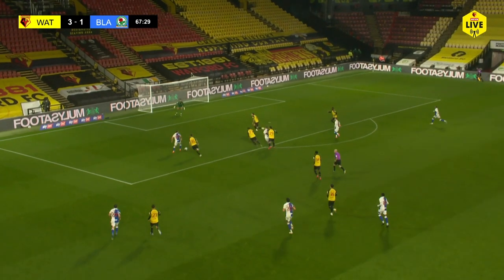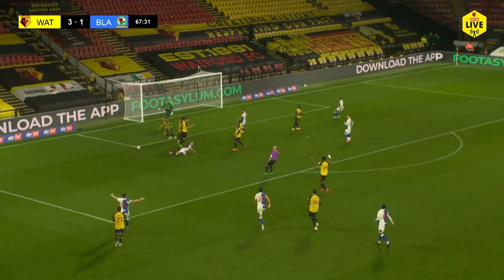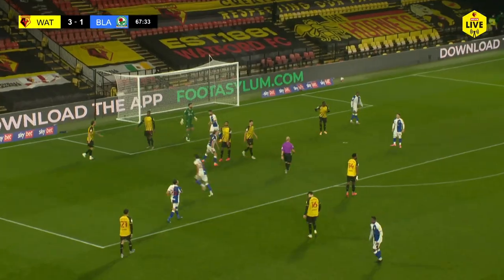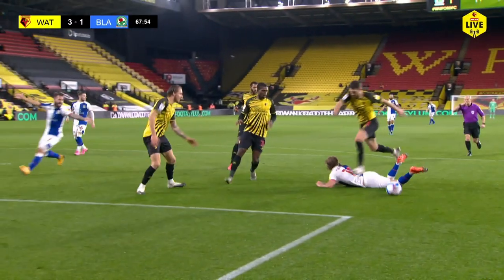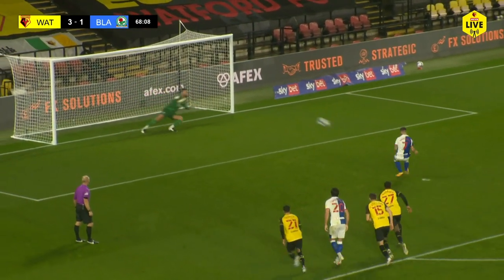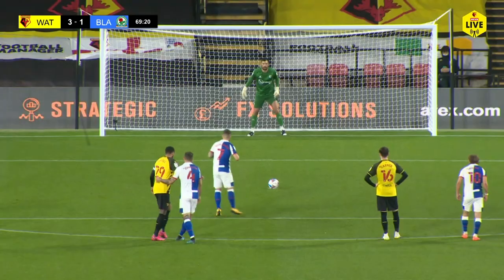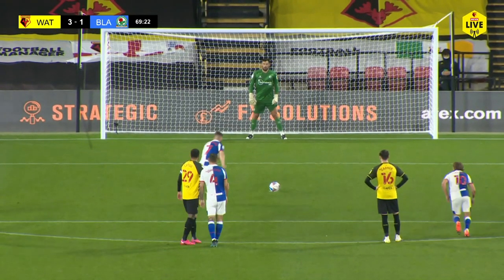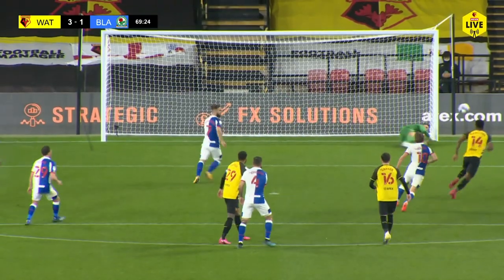FOSTER PENALTY SAVE & JOÃO PEDRO GOAL | WATFORD 3-1 BLACKBURN | HIGHLIGHTS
A fantastic performance from Ben Foster, including a second half penalty save, and goals from João Pedro & Tom Cleverley helped Watford beat Blackburn at Vicarage Road.

Welcome to the official home of Watford Football Club on YouTube. The only place you’ll be able to find fresh content from throughout the club, including behind-the-scenes access at training, interviews with stars past and present and all the best action from each and every Watford FC Premier League game. See all the latest from stars such as Troy Deeney, William Troost-Ekong, Nathaniel Chalobah, Ismaïla Sarr, João Pedro, Ken Sema, Domingos Quina and many more.